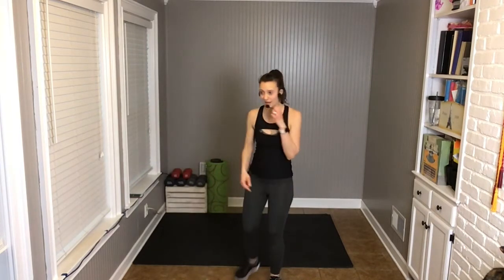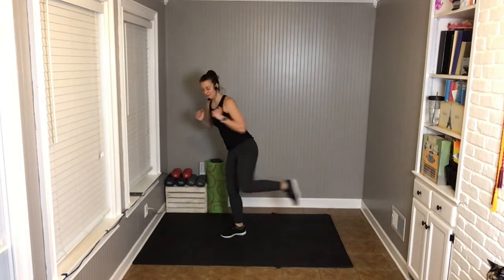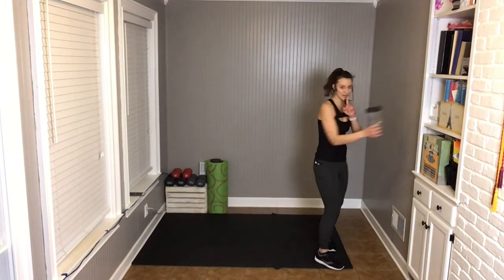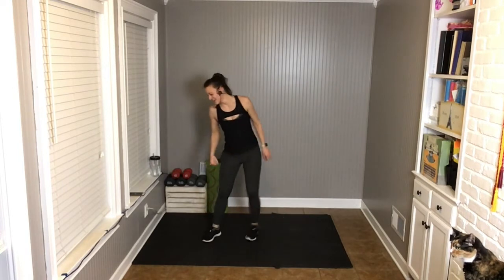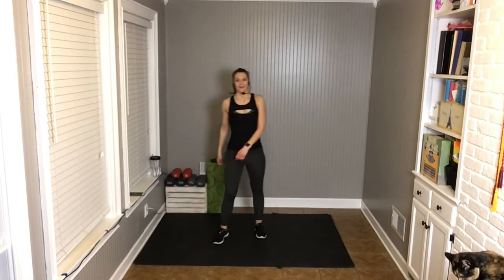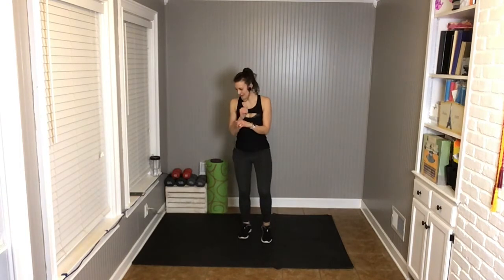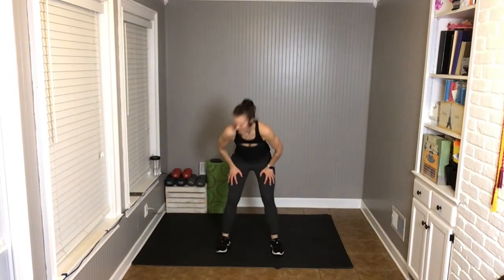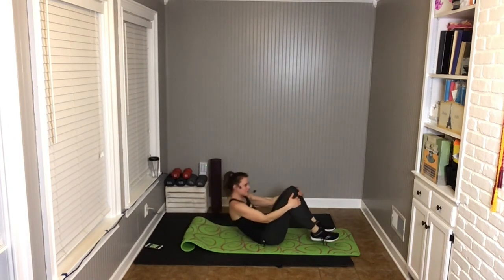Kickboxing Tabata: Lower Body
YMCA Louisville: 30 minutes of lower body kickboxing moves in a tabata format.